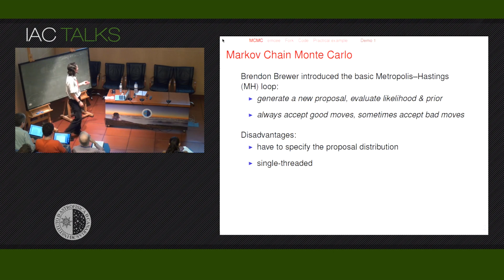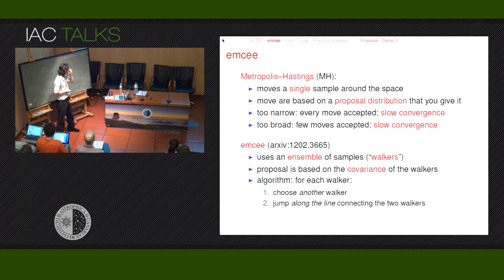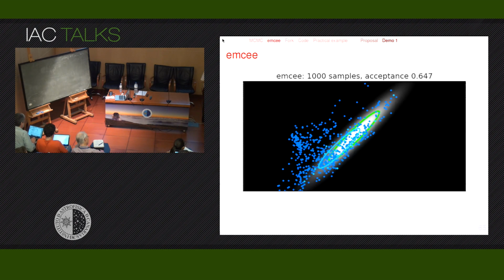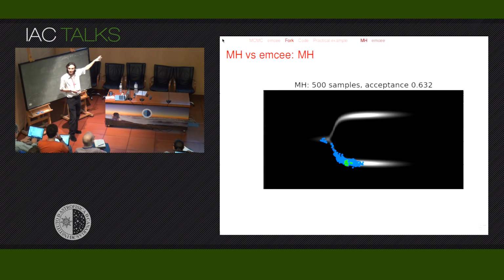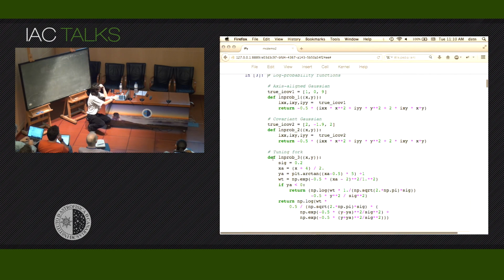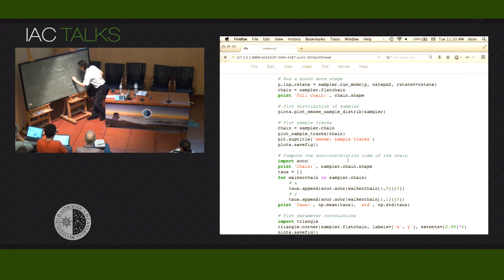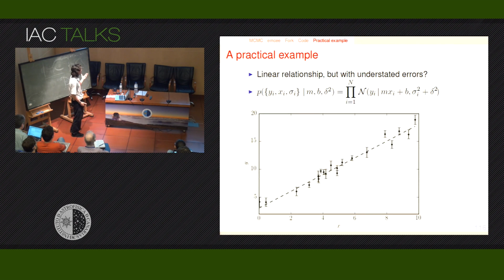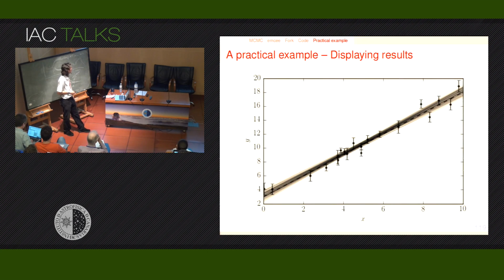Large scale surveys (part 2/5)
Dr. Dustin Lang (McWilliams Center for Cosmology, Department of Physics, Carnegie Mellon University, USA)